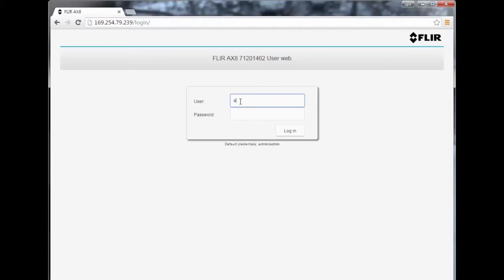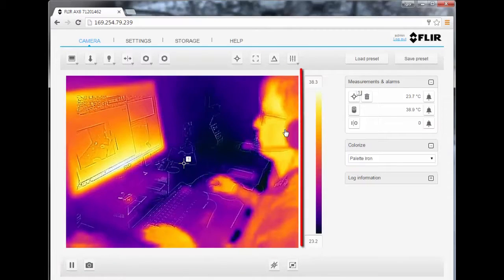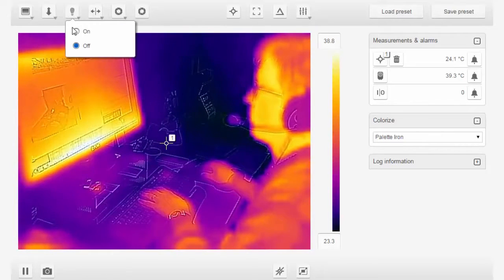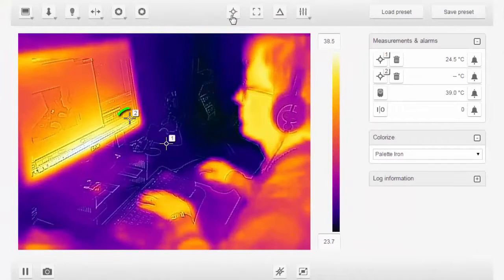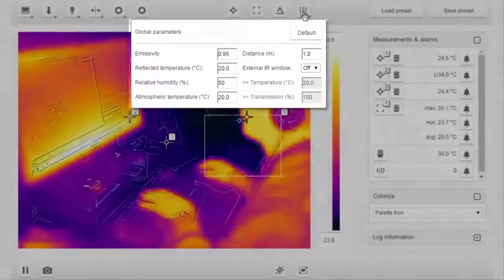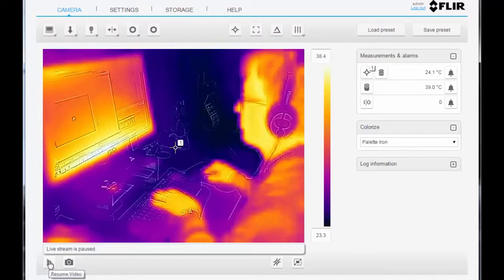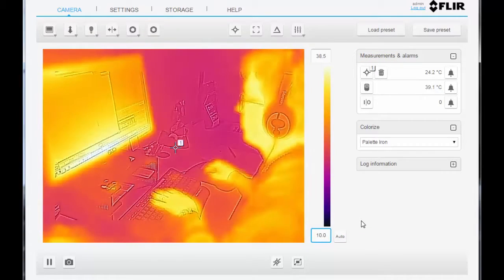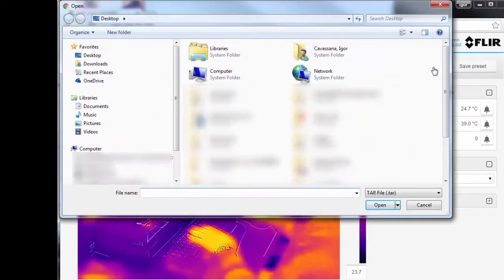FLIR AX8 Features Walkthrough